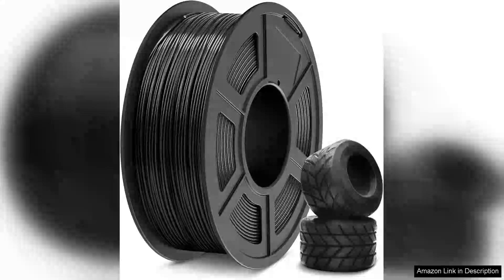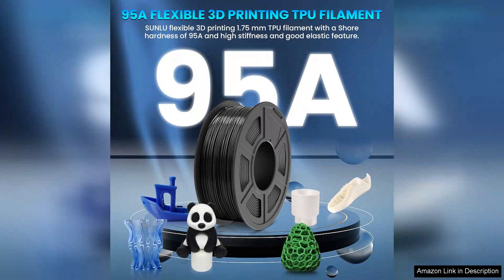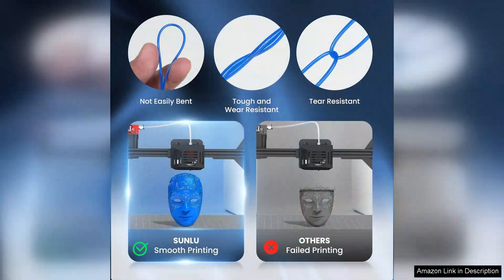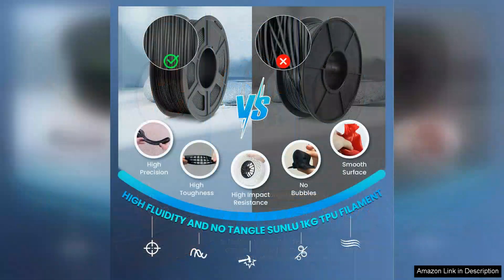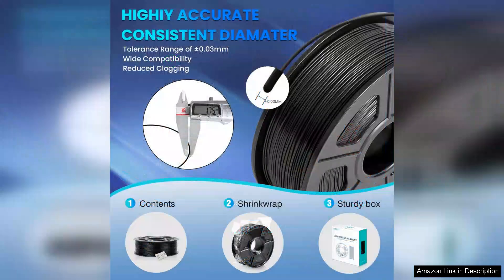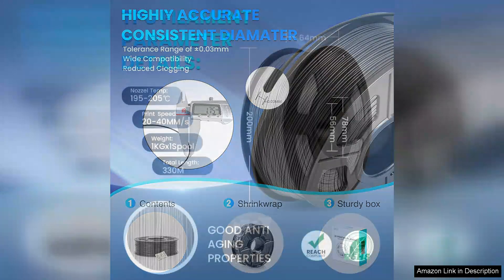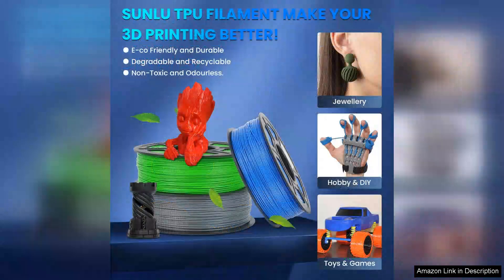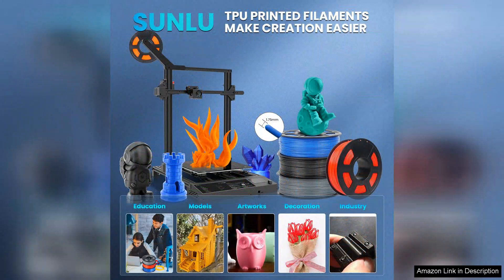SUNLU TPU Filament 1.75mm Flexible 3D Printer Filament 1KG 95A Soft 3D Review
I recently had the opportunity to work with the SUNLU TPU Filament 1.75mm, and I must say, it has been a game-changer in my 3D printing projects. With a hardness rating of 95A, this flexible filament is perfect for creating durable, rubber-like parts that require both flexibility and strength.

First off, the print quality is impressive. The filament feeds smoothly through my printer without any jams or clogs, which is often a concern with softer materials. I found that it adheres well to the build plate, with minimal warping, and the layer adhesion is excellent, resulting in solid prints that retain their shape and integrity. The vibrant colors available are a bonus, adding a nice aesthetic touch to my projects.

One of the standout features of the SUNLU TPU is its versatility. I used it for a variety of applications—from phone cases to custom gaskets—and it performed exceptionally well in all cases. The flexibility and resilience of the material make it ideal for functional parts that need to endure wear and tear. I also appreciate that it is relatively easy to paint and finish, allowing for creative customization.

Another aspect worth mentioning is the packaging. The filament comes well-packaged and vacuum-sealed, which helps prevent moisture absorption—a crucial factor for TPU filaments.

However, I recommend adjusting your print settings to accommodate the unique properties of TPU. Slower print speeds and a slightly higher nozzle temperature are essential to achieve the best results.

Overall, the SUNLU TPU Filament 1.75mm is an excellent choice for anyone looking to explore flexible 3D printing. Its combination of quality, versatility, and ease of use makes it a fantastic addition to your filament collection. Whether you're a novice or an experienced user, I highly recommend giving it a try—it's sure to elevate your 3D printing experience!